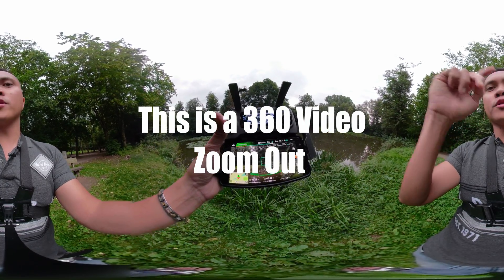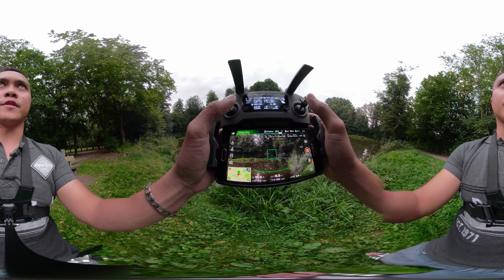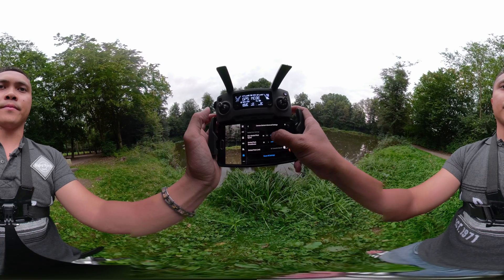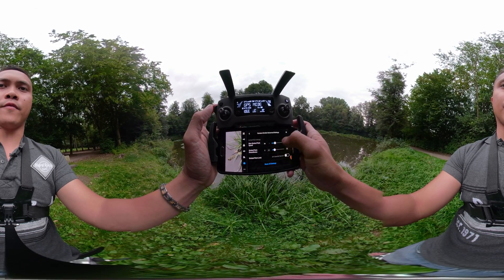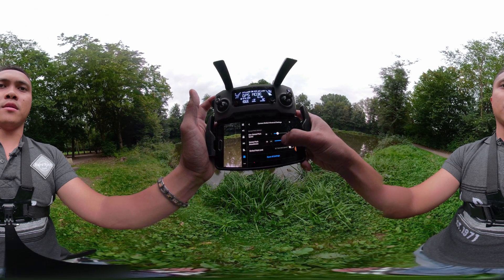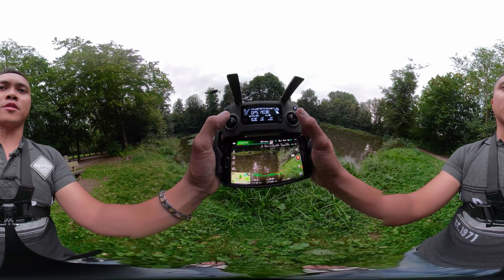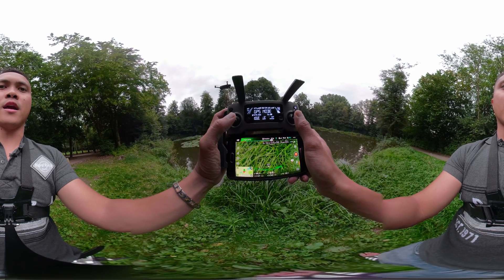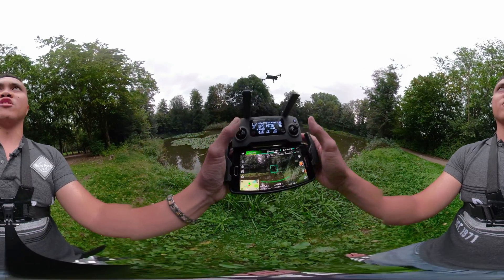DJI Mavic 2 Pro Camera Gimbal Settings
DJI Mavic 2 Pro Gimbal Settings
Mavic 2 Pro Gimbal Settings
Magic 2 Pro Camera Gimbal Settings
jsfilmz